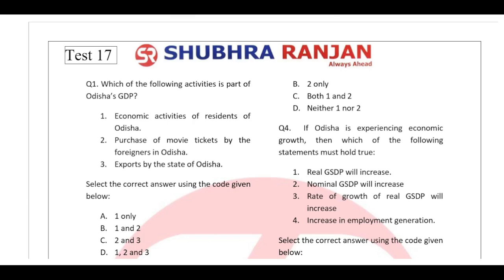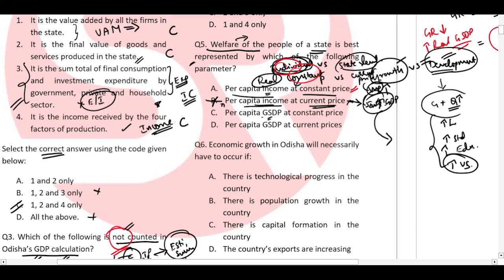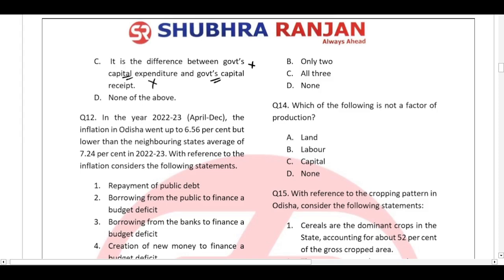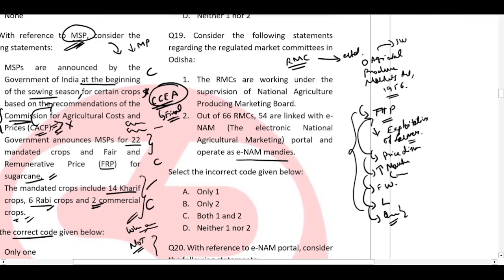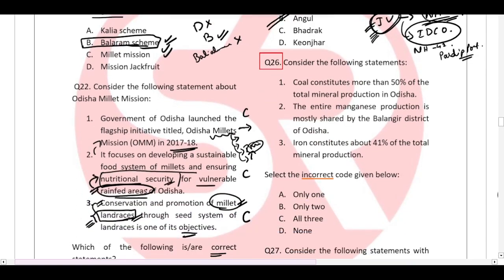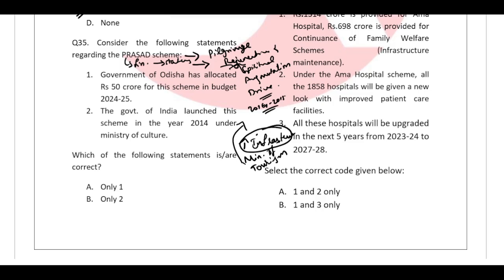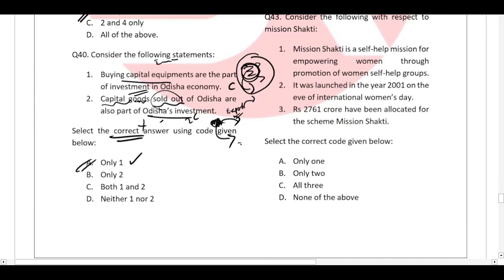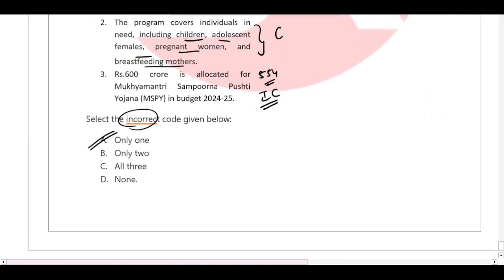OPSC PRELIMS TEST 2023 TEST 17 DISCUSSION BY MANOJ SIR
OPSC PRELIMS TEST TEST 17 DISCUSSION BY MANOJ SIR